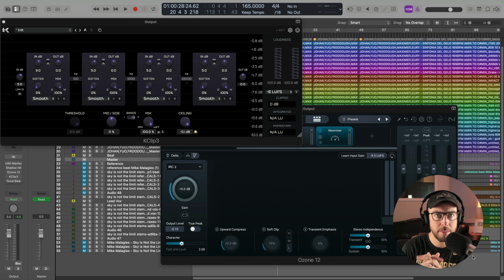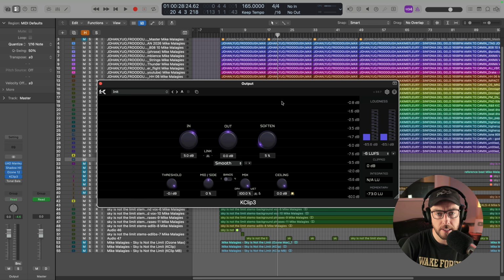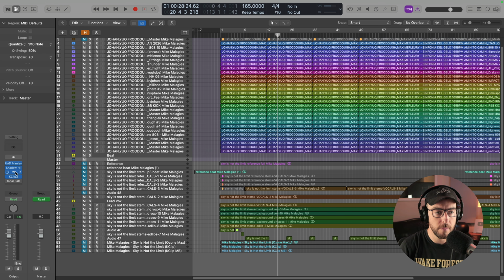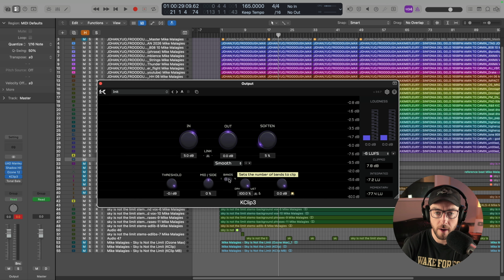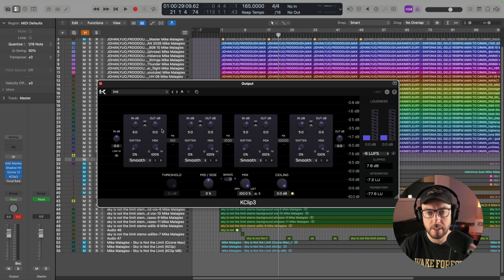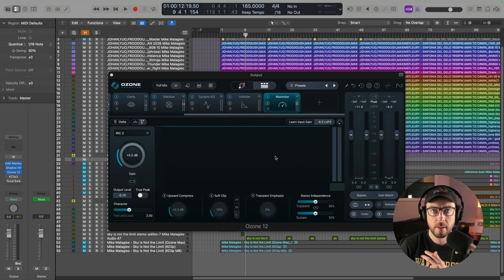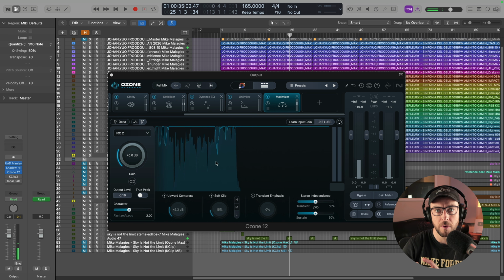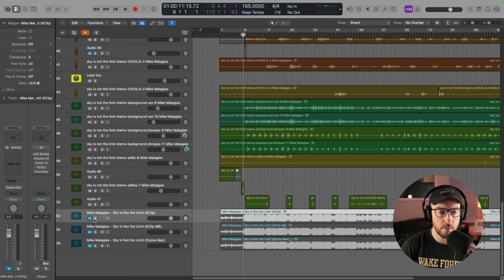Is CLIPPING Better than LIMITING for Mastering?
Is it time to get rid of your LIMITER? In this video, we break down the Clipper vs. Limiter for mastering debate. We'll cover the core differences, when to use one vs. the other, and how using both together in your mastering chain will help you achieve the most impactful masters.

⏱️ CHAPTERS:
0:00 Intro
0:41 Clipper Vs. Limiter Differences
2:29 Kazrog KClip (Single Band)
3:01 Multiband Clipping with KClip
4:36 Ozone Maximizer
6:06 A/B Comparison